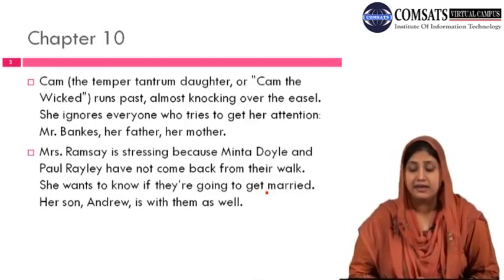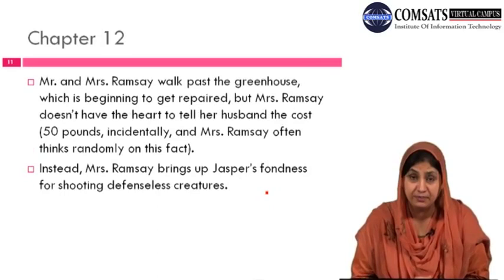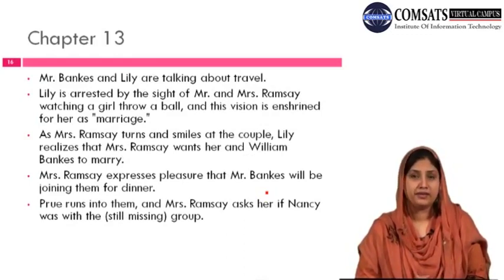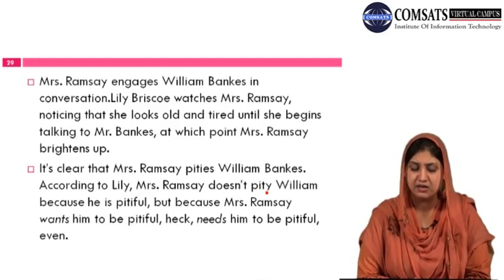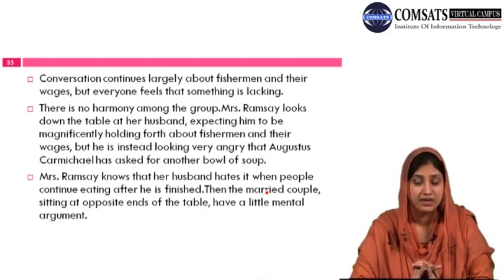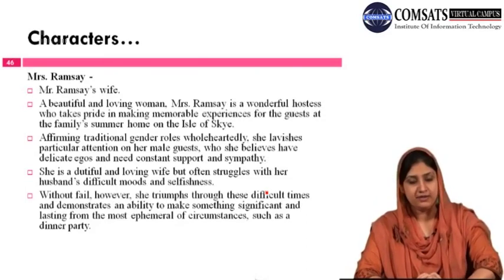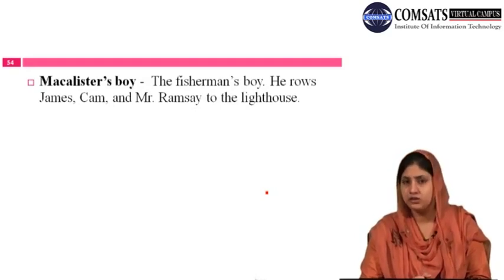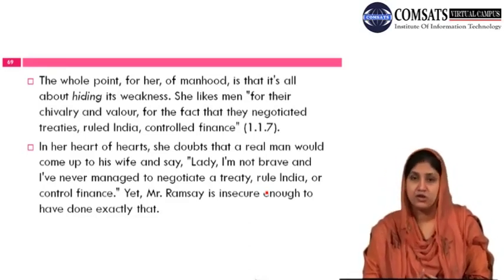Analysis of major Characters ENG501 LECTURE in Hindi Urdu 10